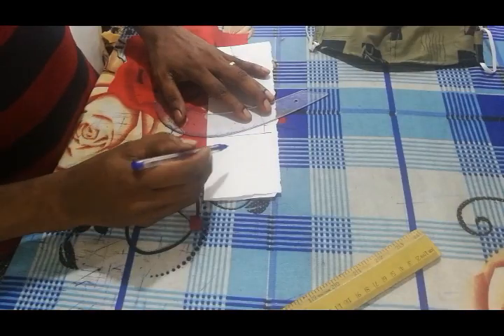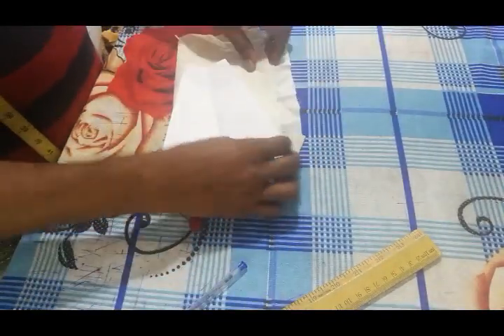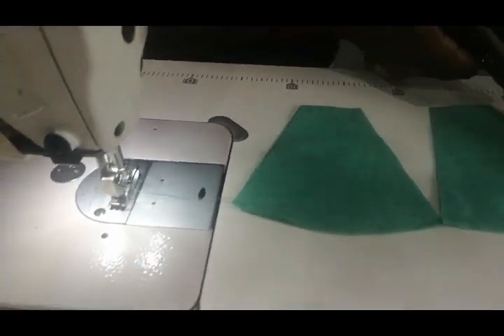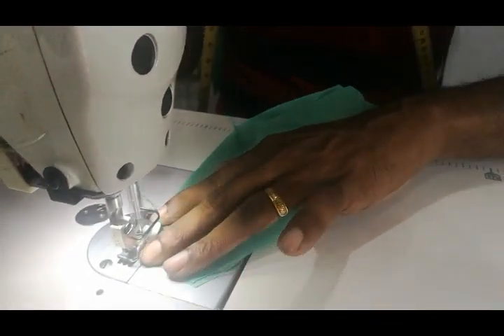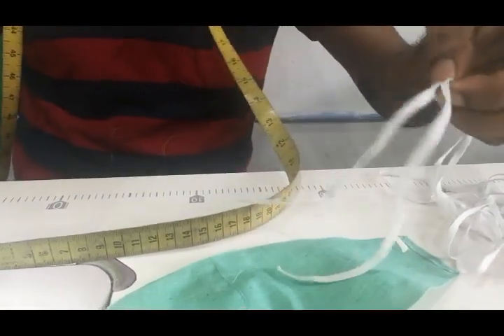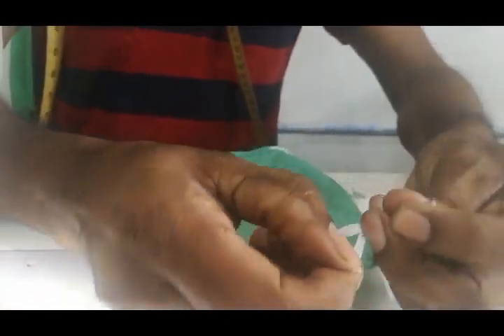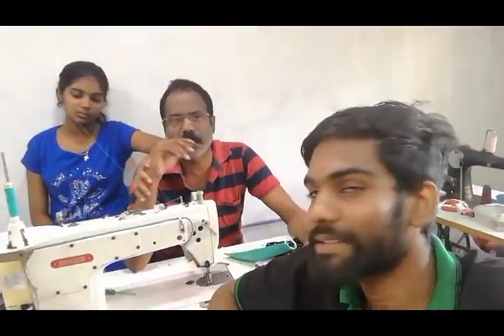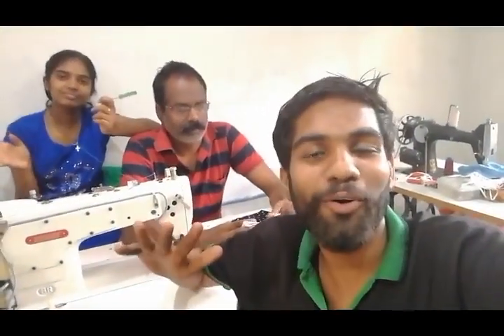😷 Cloth Face Mask 😷 How To Make a Face Mask in Malayalam || FaceMask Sewing Tutorial || GO CORONA GO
തുണി മാത്രം ഉപയോഗിച്ച് വീട്ടിൽ വളരെ എളുപ്പത്തിൽ ഉള്ള ഒരു മാസ്ക് നിർമ്മാണം ആണ് ഈ വീഡിയോയിൽ കാണിക്കുന്നത്  തുണി വളരെ കുറച്ച് മതി എന്നതാണ് ഇതിന്റെ പ്രത്യേകത.